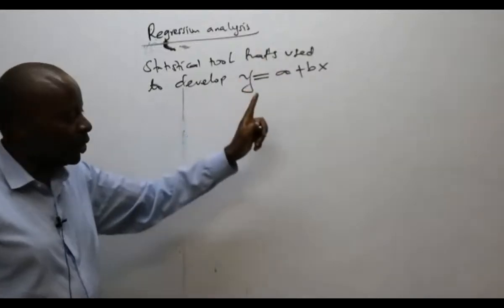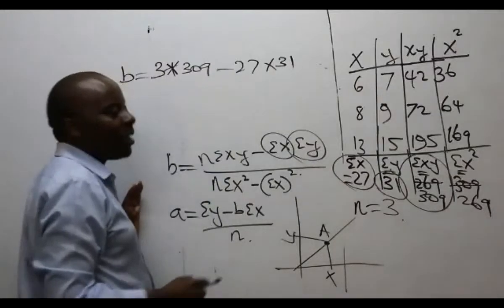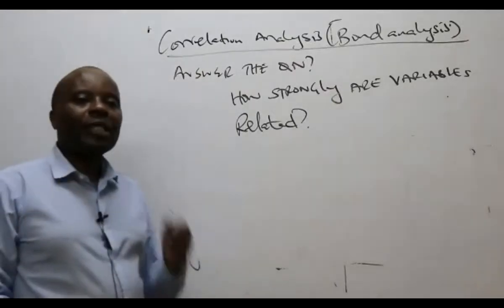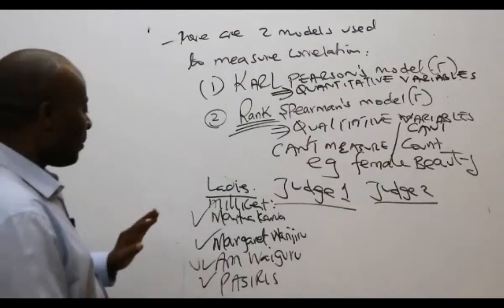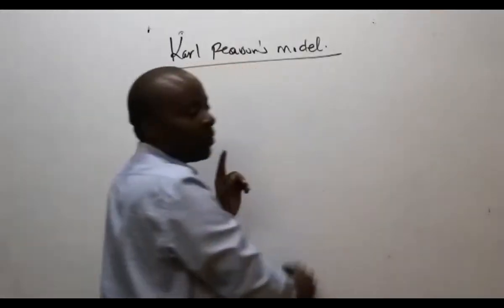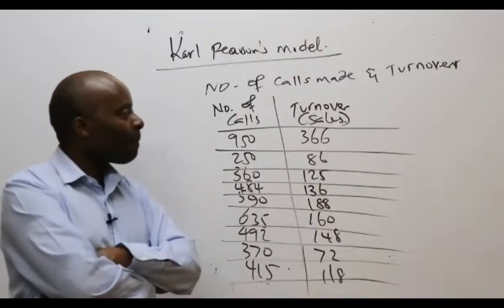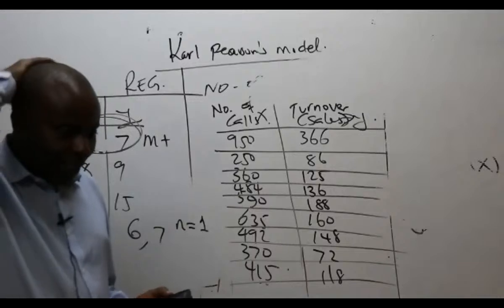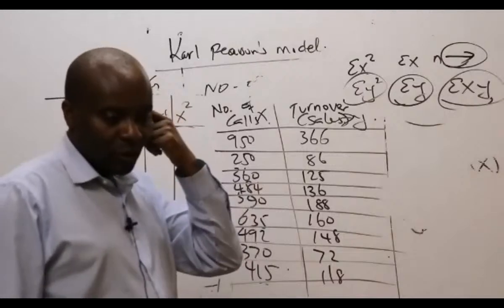Regression Analysis in Quantitative Analysis//CPA KENYA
Regression analysis is a powerful statistical method used in quantitative analysis to understand the relationship between variables. It helps in predicting the value of a dependent variable based on one or more independent variables. This technique is widely used in various fields such as finance, economics, marketing, and social sciences to make data-driven decisions and forecast future trends.